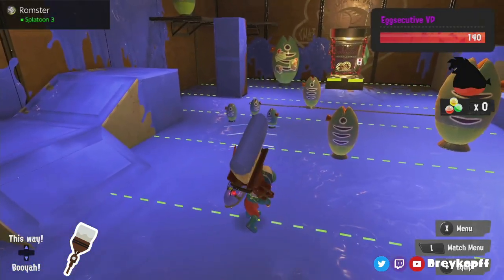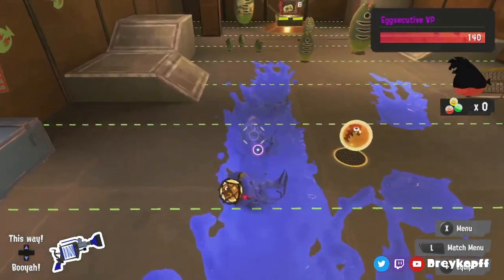Gal Gal Grounds | Splatoon 3 Salmon Run | Daily Salmons S3E15 | 24 Mar 2023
This is Daily Salmons, the series where we play various online Salmon Run rotations for the daily rewards, live! Since Fresh Season has somehow not given us a new map, we can only revisit known maps this time, but this should still be good because we all have more experience with them and the mode, and it will make the games better. I'm going to feature all currently available normal weapons in these episodes again, with improved tutorials and better production value.

0:00:00 Intro
0:00:56 Octobrush
0:08:37 H-3 Nozzlenose
0:16:49 Rotation
0:18:12 Game 1: NT Mudmouth Eruptions / LT Fog / Normal Tide
0:25:01 Game 2: NT Fog / Normal Tide / High Tide
0:31:53 Game 3: High Tide
0:34:18 Game 4: Normal Tide / Low Tide / LT The Mothership
0:41:07 Game 5: High Tide / Normal Tide / LT Giant Tornado
0:47:54 Game 6: LT Giant Tornado / Normal Tide / HT Fog / HT Horrorboros
0:56:37 Game 7: LT Cohock Charge / Normal Tide / Normal Tide